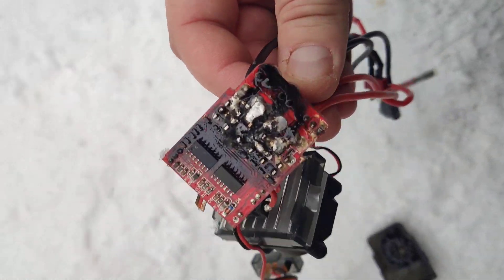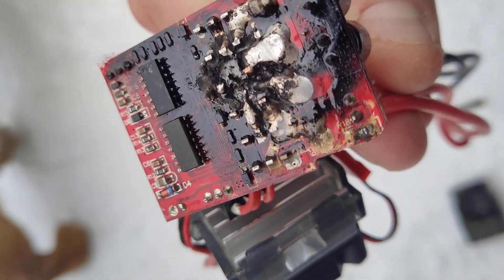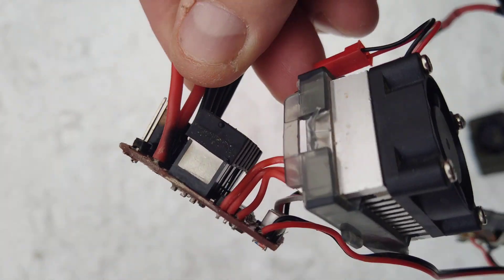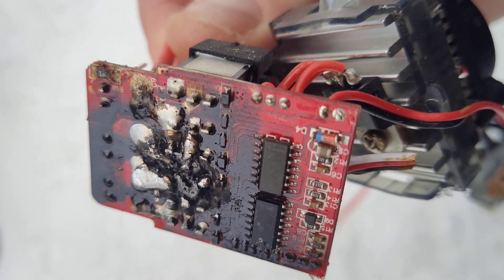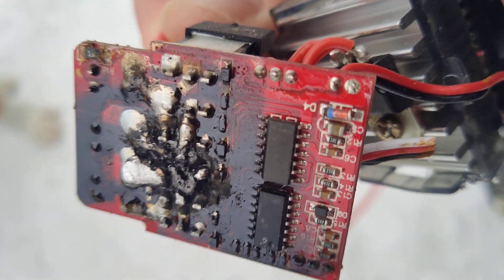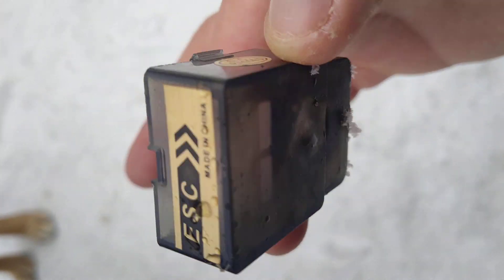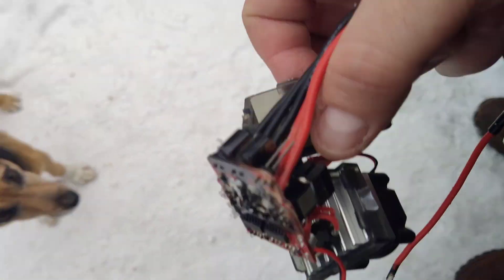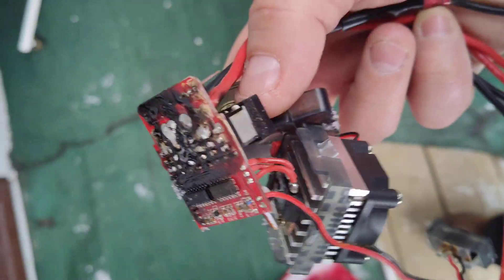Another ESC bites the dust🔥🔥🔥🔥🔥🔥🌋🌋🌋🌋🌋🌋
Take my son for a cruise with the Trx4 and first the forward stop work, the reverse still work so I pulled the sled back 2 the house in reverse and then puff of smoke. That's ok cause that was a pretty cheap ESC 🌋🌋🔥🔥🔥 another one bites the dust.